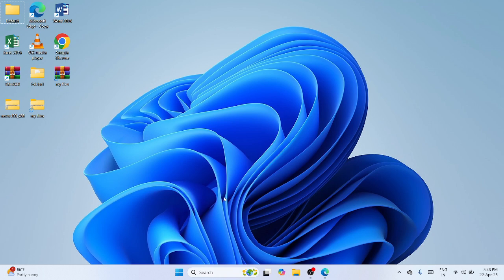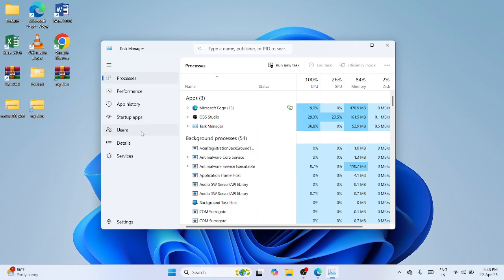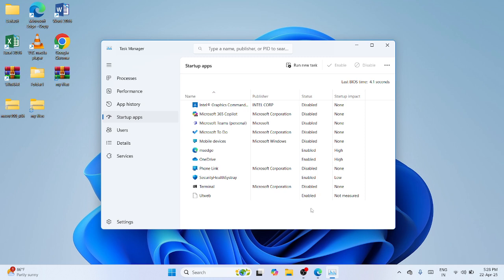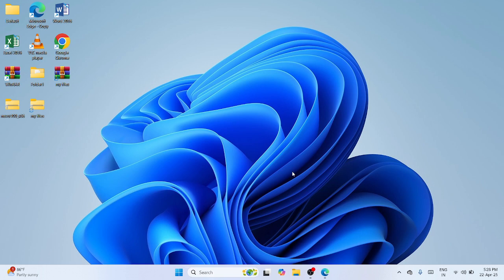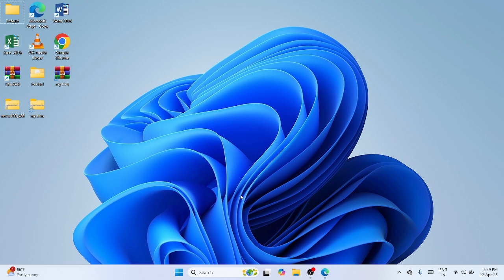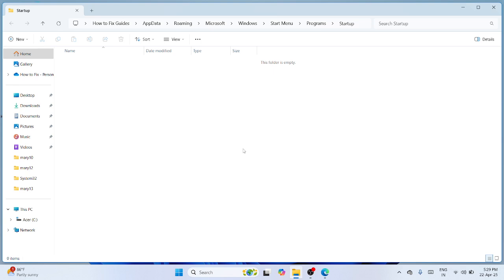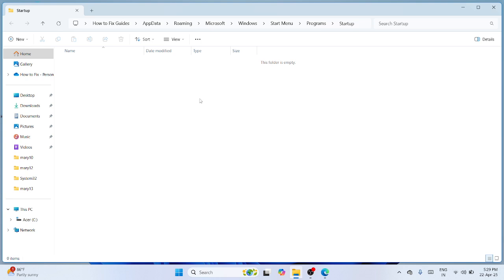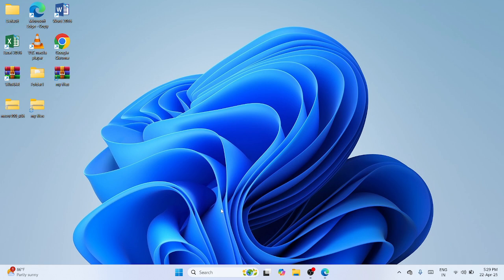How To STOP Messenger From Opening On Startup In Windows 11 PC Or Laptop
Want to stop Messenger from opening on startup in Windows 11? It’s easy!
This simple tutorial shows you how to disable Messenger from automatically launching when you start your PC.
Perfect for keeping your startup clean and speeding up boot time.
Watch now and stop Messenger from opening on startup in just a few clicks!